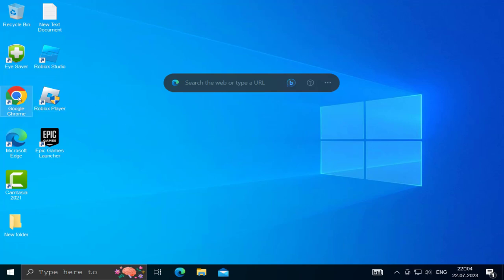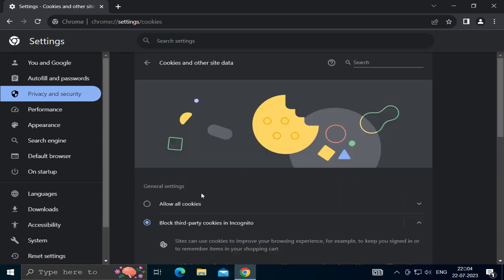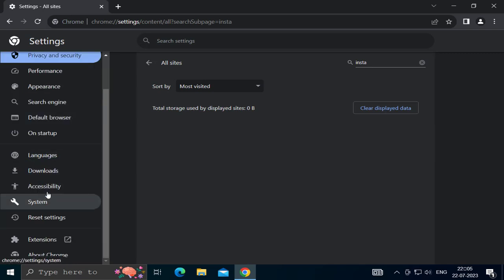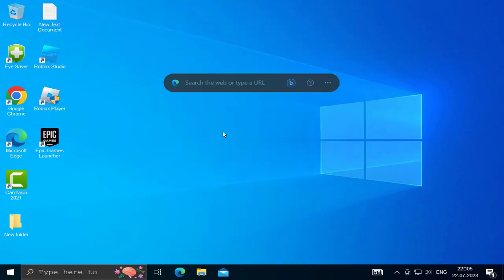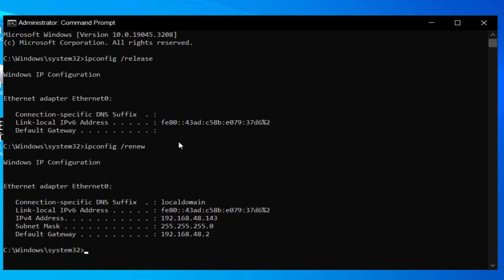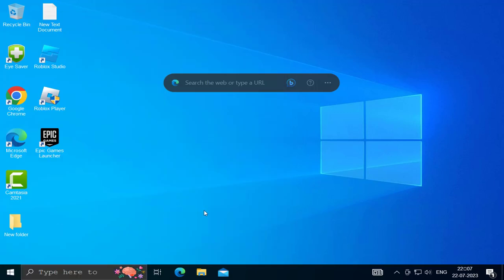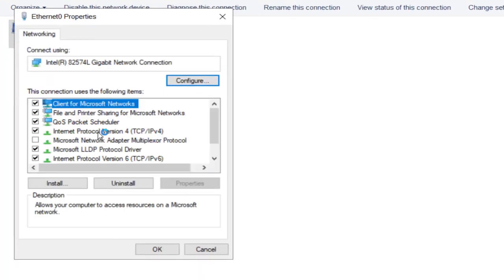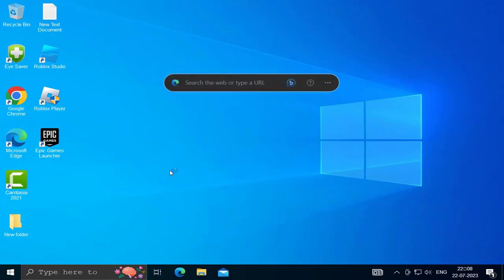How To Fix Instagram Http Error 429 (FIXED)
In This Video :
Instagram Http Error 429